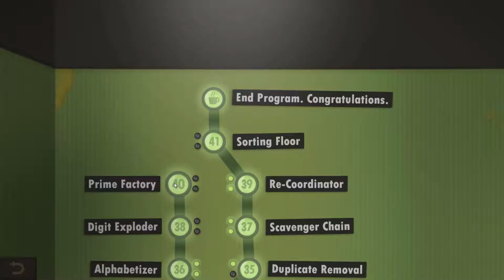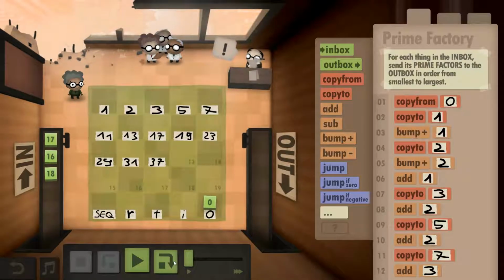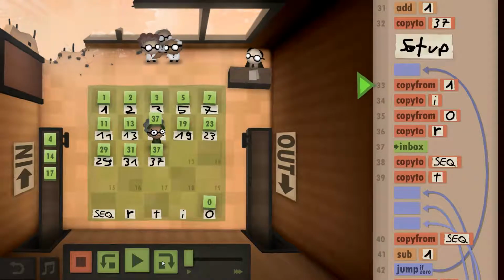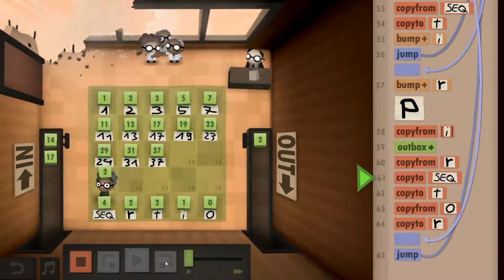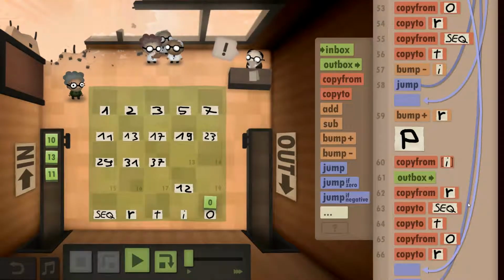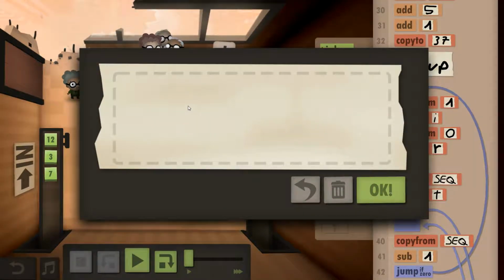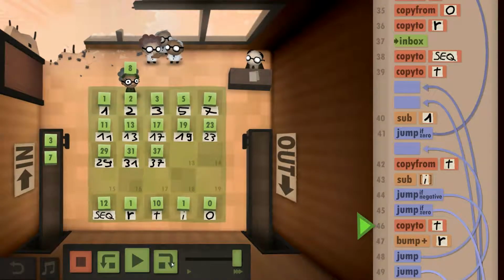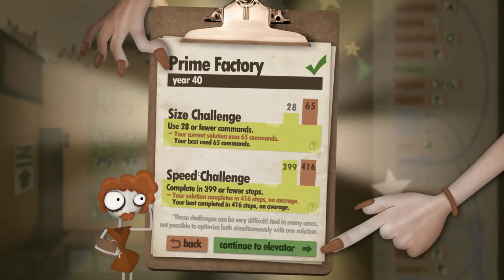Human Resource Machine (15) - Lvl 40 to Lvl 40